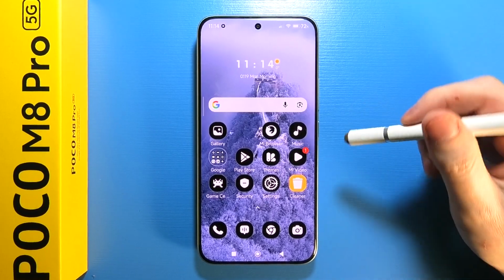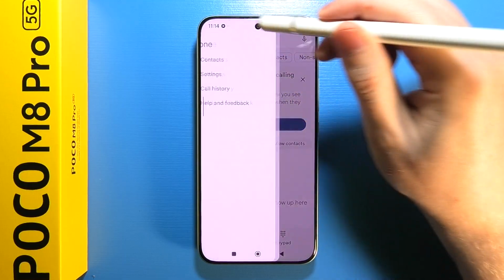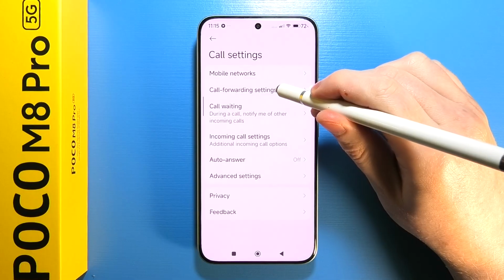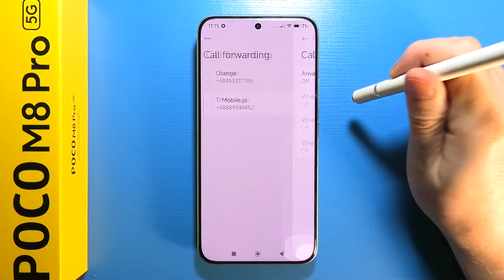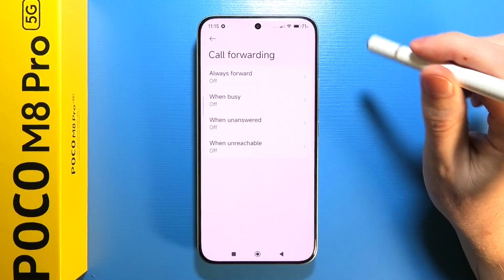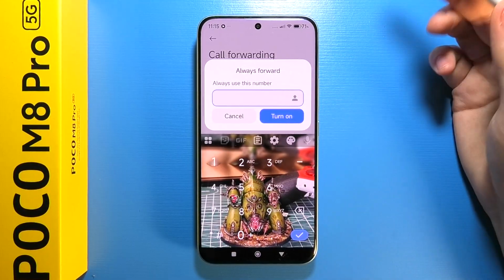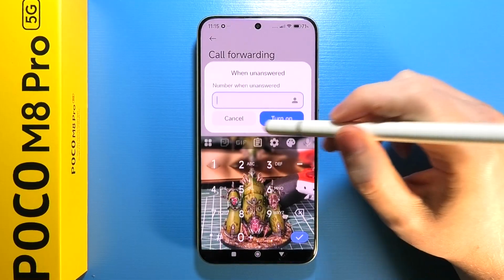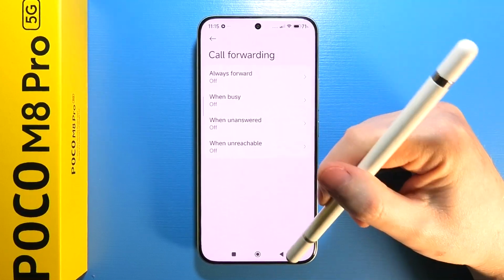POCO M8 Pro 5G: How to Set Up Call Forwarding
This video explains how to set up call forwarding on POCO M8 Pro 5G. If you want calls redirected to another number, this POCO M8 Pro 5G call forwarding guide walks through the setup process. We explore call settings step by step without skipping details. Watch to understand how call forwarding works on POCO M8 Pro 5G.